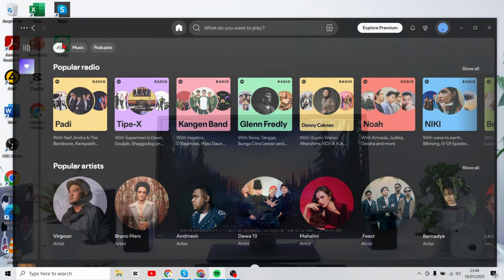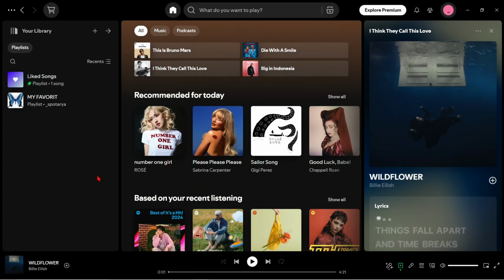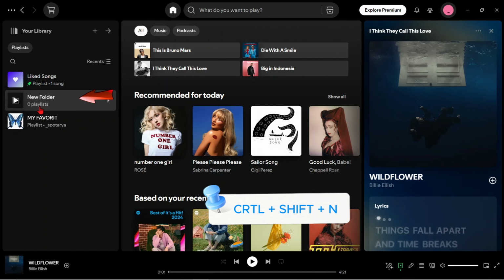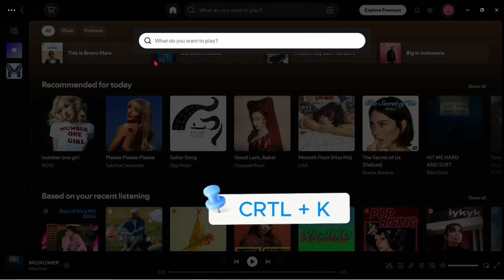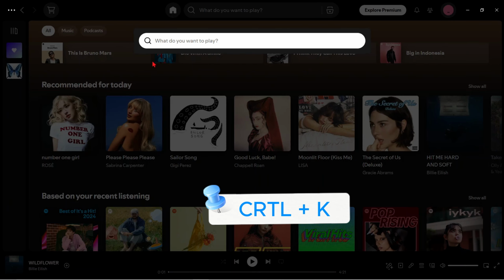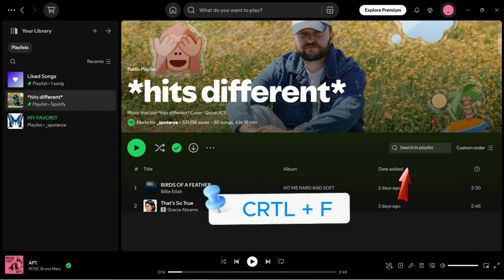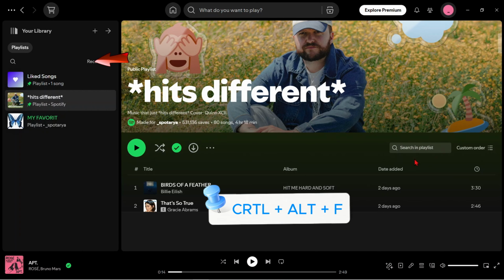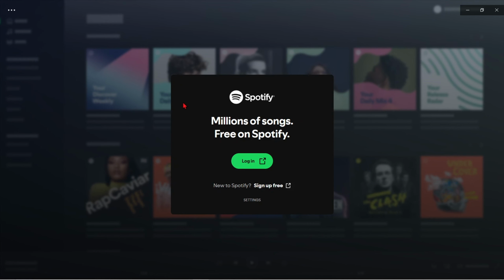How To Use Keyboard Shortcuts Basic In Spotify PC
*this video is related to:
how to use keyboard shortcuts basic in spotify application
use keyboard shortcuts basic in spotify application
how to use keyboard shortcuts basic in spotify app
use keyboard shortcuts basic spotify application
how to use keyboard shortcuts basic spotify
use keyboard shortcuts basic
how to use keyboard shortcuts basic
spotify application